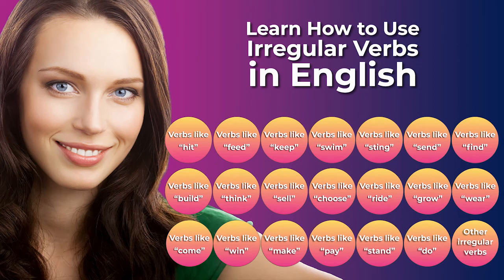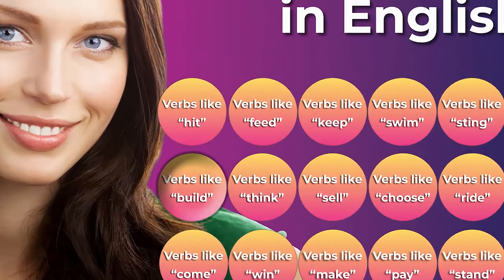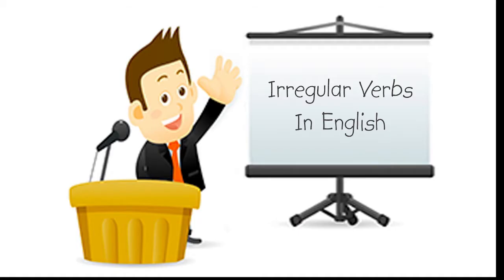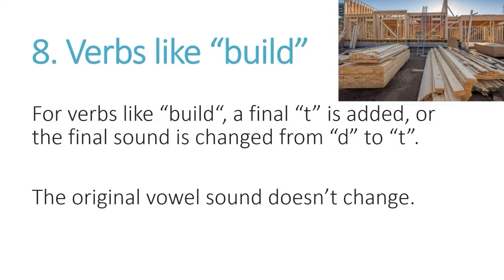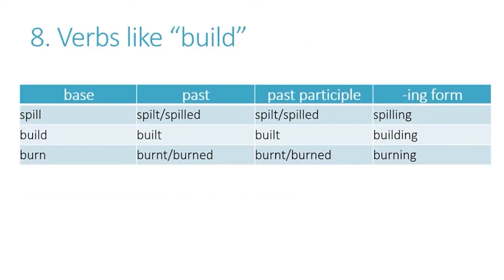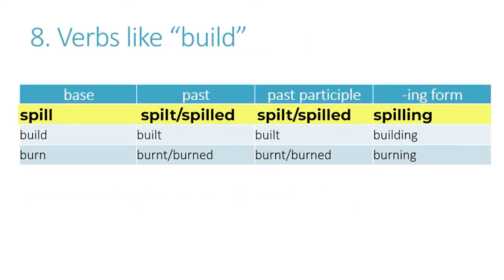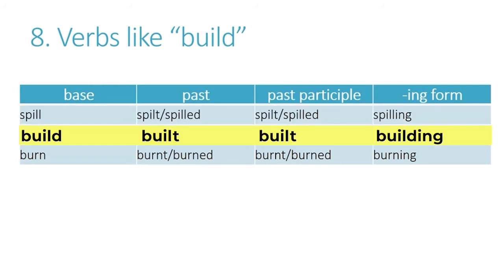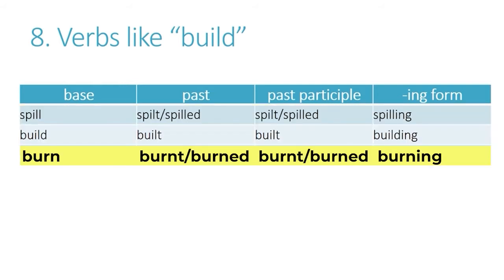Irregular Verbs in English-VERBS LIKE "BUILD"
Now you can learn English quickly by yourself at home for free step by step!  This video gives you a topic for conversation, something to speak about, as well as some words and phrases to use.   Great for teachers and students of English as a second language (ESL) both in the classroom and as self-study.  This video deals with irregular verbs, particularly verbs like "build."